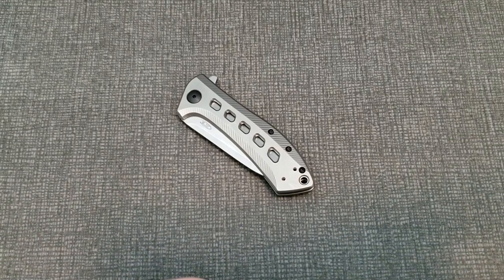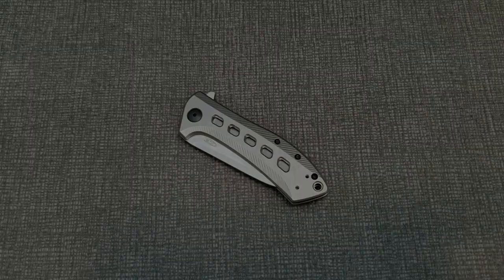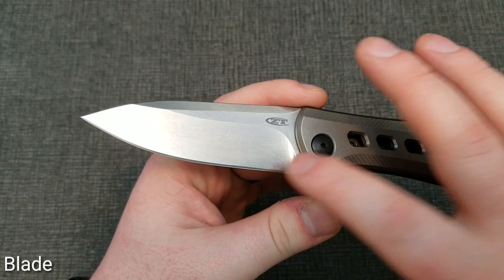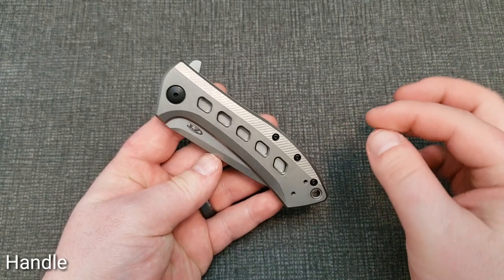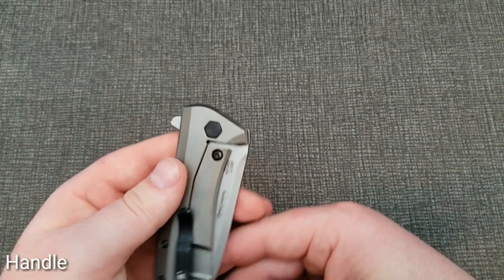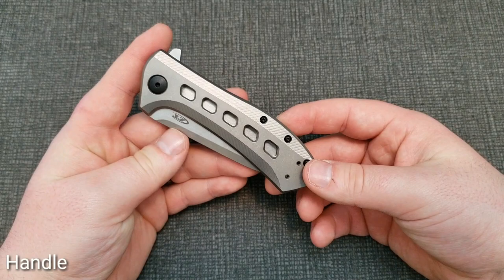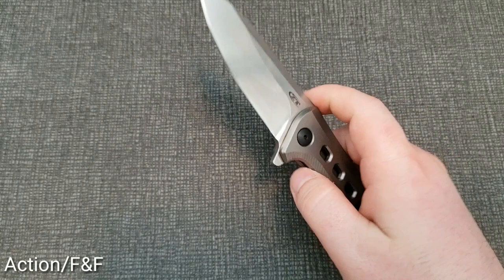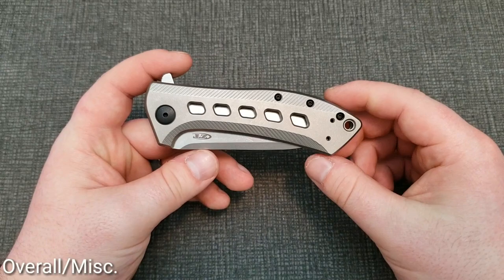ZT 0801Ti Review - Classic ZT Updated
Hey guys, welcome back to another knife review.
Today we are going to look at the updated ZT 0801Ti. Originally this knife had a very different look due to the differently styled handle scales. I did own one of the originals a while back (not anymore) so it's nice to compare the new and old and what those improvements look like.
Instagram in the links below, It would mean alot to me and help my channel grow and do more of the things I'd like to do for you guys.